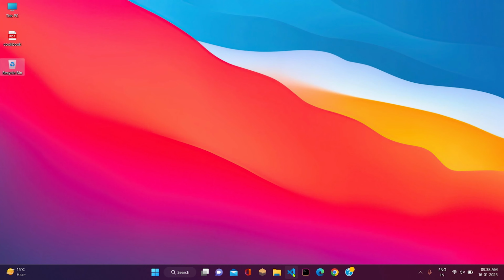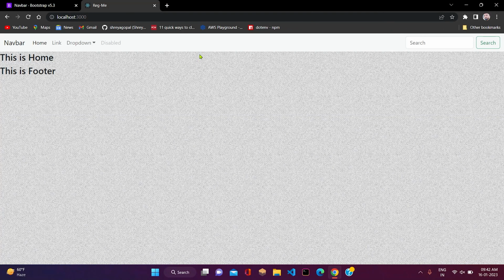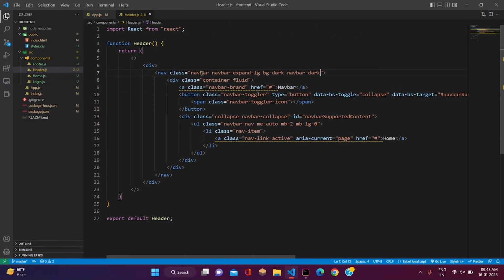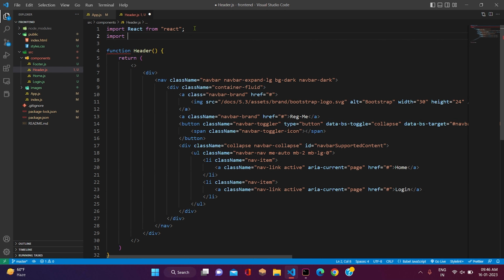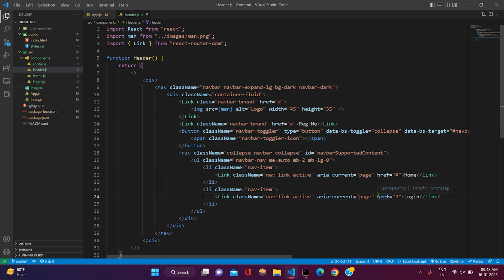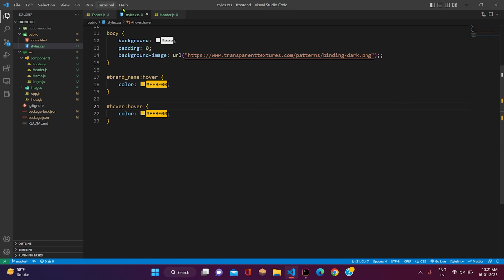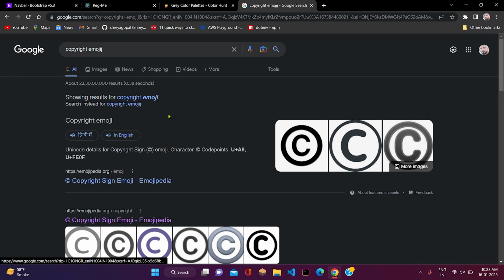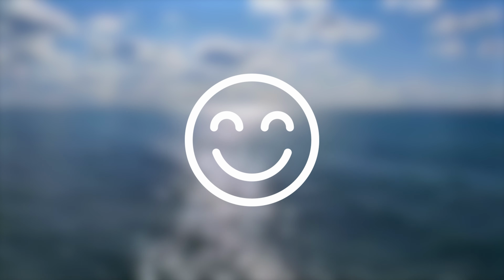Creating Navbar using Bootstrap and React || customizing Header and Footer component || AWS 🔥🔥✌️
This is the eleventh video of the series where we have created the navbar using bootstrap  and customized our header and footer
This is going to be a series in which we will be creating an application from scratch using React js, Nodejs, Serverless Framework, AWS services such as Cognito, Cloud formation, Lambda Functions,  API Gateway, DynamoDB, Simple Email Service.